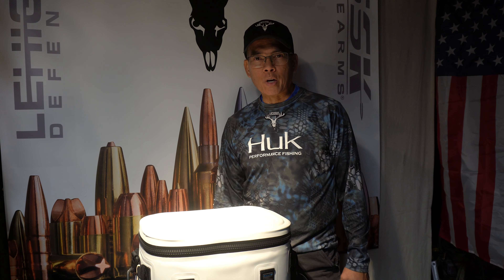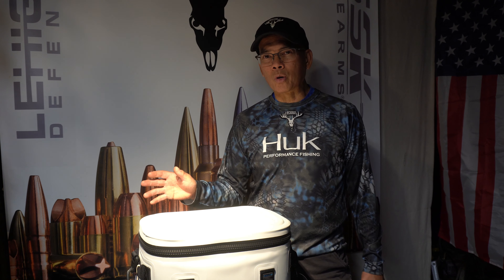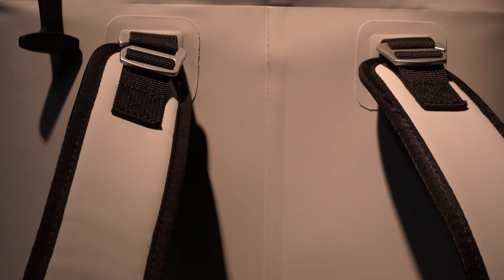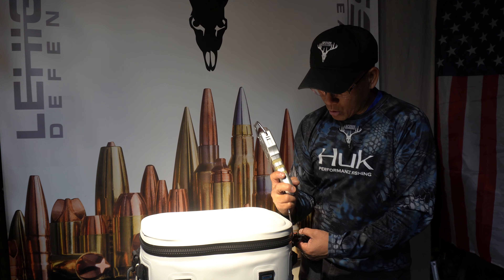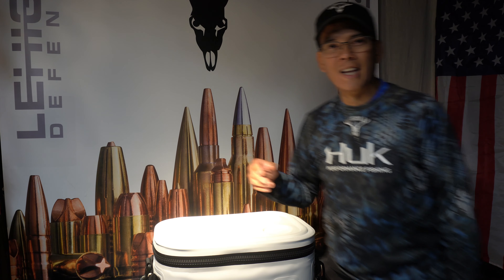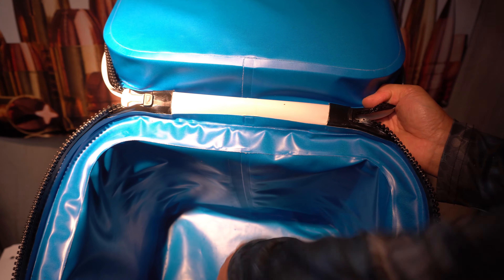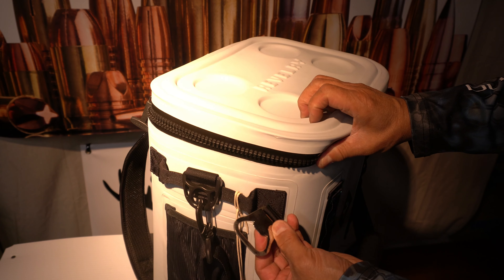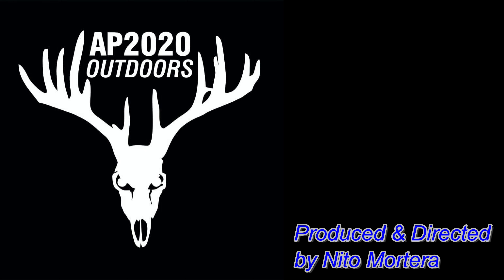How Good Is The Revelry Nomad 24 Cooler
All video content was filmed on private property sanctioned as a private shooting range and/or private property sanctioned for hunting related activities. Do not attempt to reproduce any activities viewed in this video. Imitation or the use of anything demonstrated in my videos is done AT YOUR OWN RISK. All work on firearms should be carried out by a licensed individual and all state and federal rules apply to such.  We (including YouTube) will not be held liable for any injury to yourself or damage to your firearms resulting from attempting anything shown in any our videos. I do not endorse any specific product and this video is not an attempt  to sell you a good or service. I am not a gun shop and DO NOT sell or deal in Firearms. Such a practice is heavily regulated and subject to applicable laws. I DO NOT sell parts, magazines, or firearms.